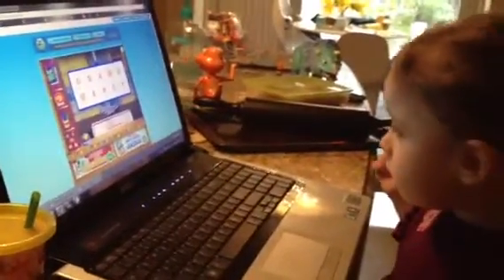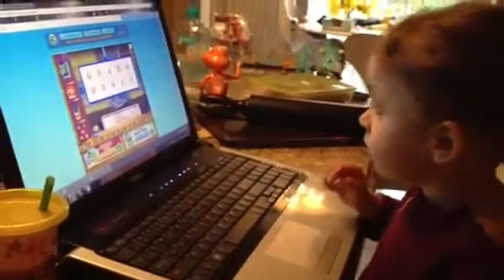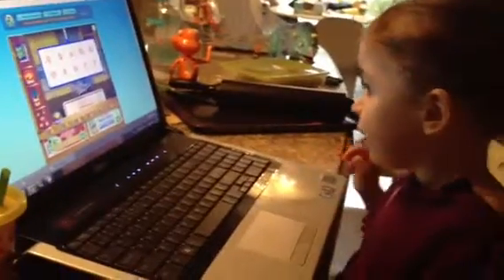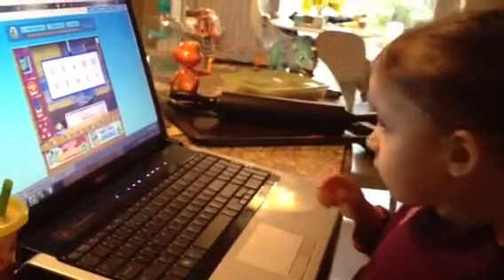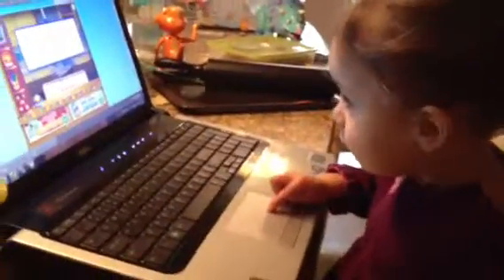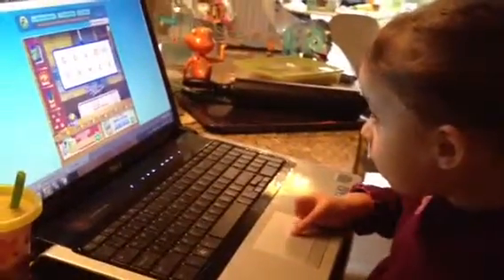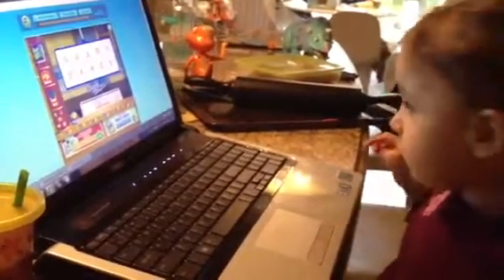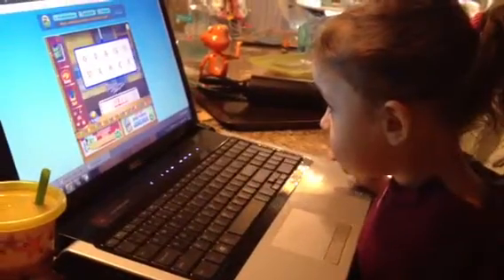Using the mouse like a big girl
We showed her last week how to use the computer and she's a pro already